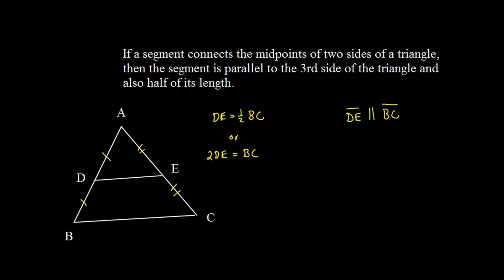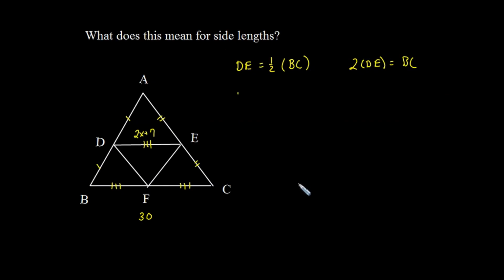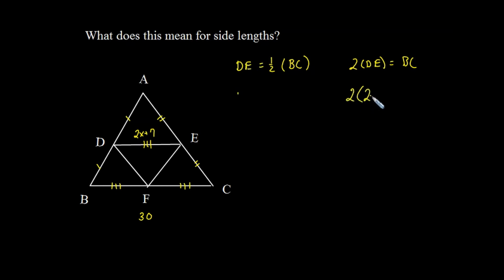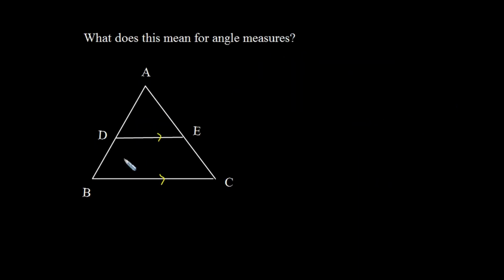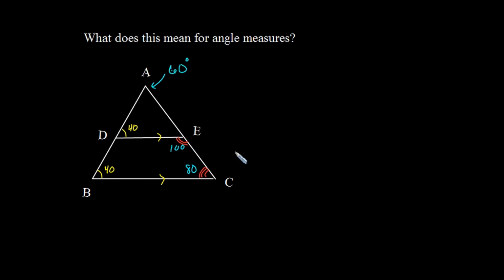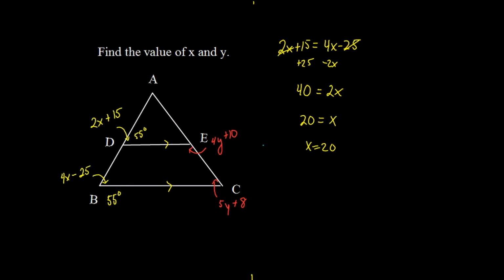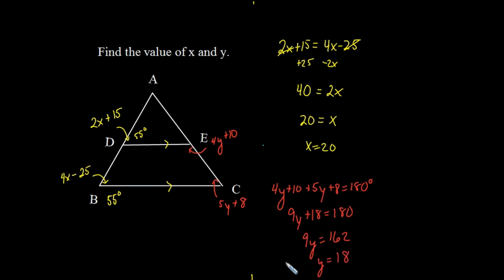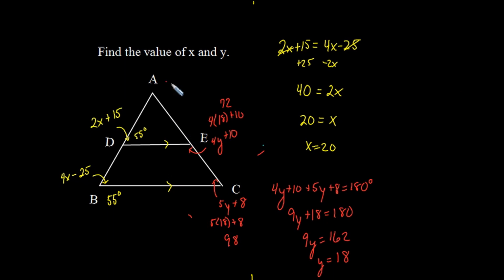Geometry Explained: Triangle Midsegment Theorem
Complete and detailed explanation of Triangle Midsegment Theorem that is found in Geometry.  The Triangle Midsegment, sometimes referred to as the Midsegment Theorem, states that a midsegment is parallel and 1/2 the length of the 3rd side.  The triangle Midsegment Theorem is one of the fundamental theorems studies in Geometry.

0:00 - Explanation of Triangle Midsegment Theorem
1:46 - Segment Relationships
3:18 - Angle Relationships